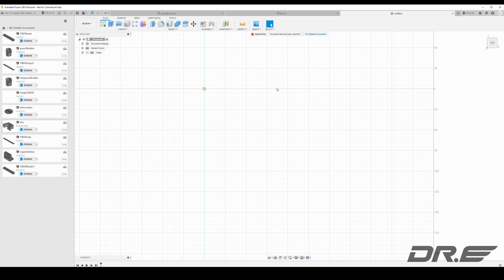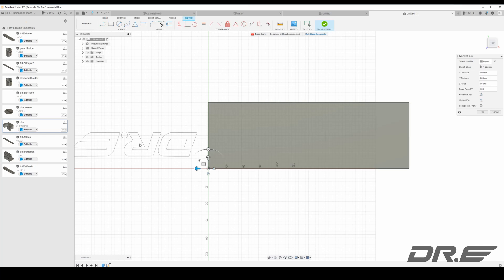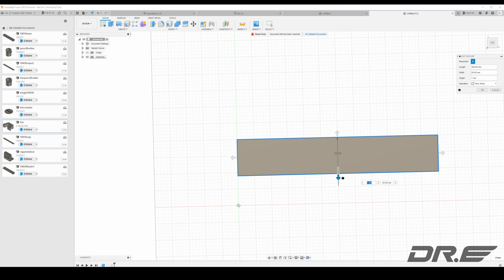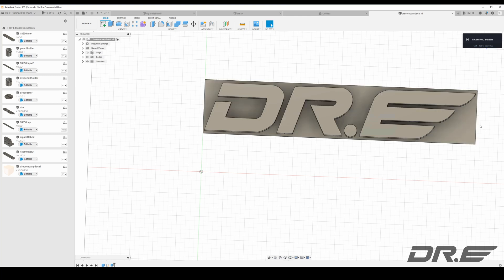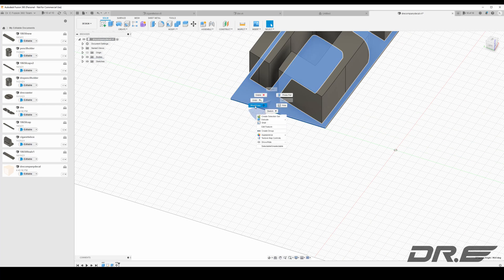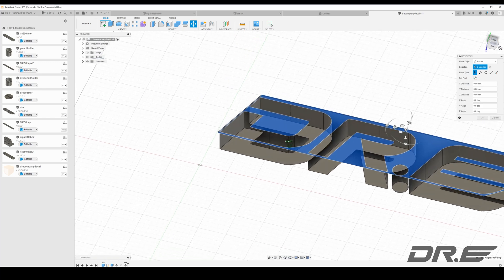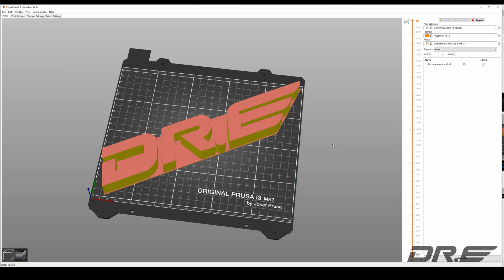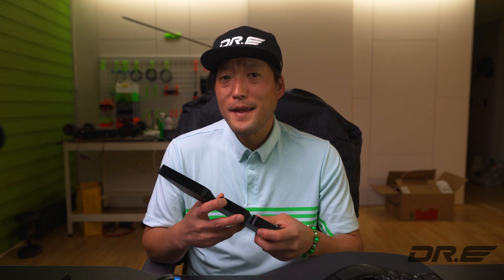HOWTO Make 3D Custom Logo Decal! [Fusion 360][3D Printing w/ Dr. E]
In this tutorial, I show you how to make your own 3D custom logo decal that you can use to mount onto walls, front door of your office, etc...etc...  I actually needed one for my office front door so I simply used Autodesk Fusion 360 to design my own and 3D print it using my Prusa MK3S+.   Took me about 30 minutes of work and addition 6 hours or so 3D printing.

I used Prusa slicer and default settings for Prusament PETG, which works flawless with Overture PETG.  If you have a printer with Bowden tube like any of the Ender series, I don't recomend printing PETG unless you have upgrade to a direct extruder.